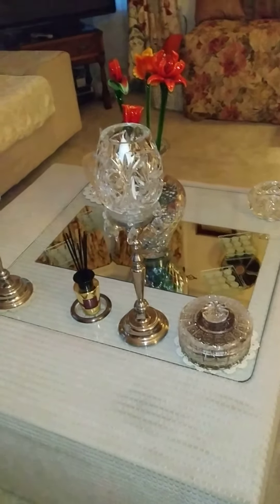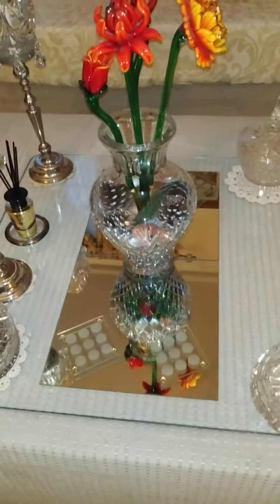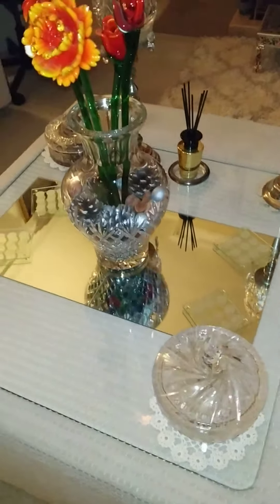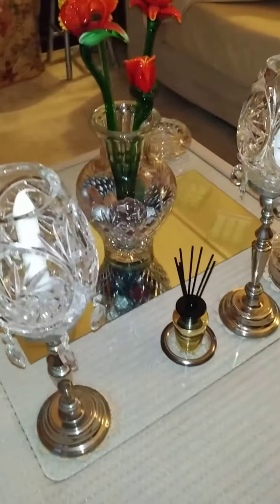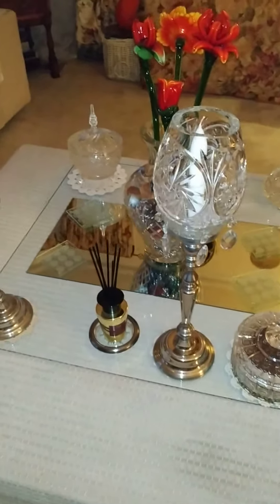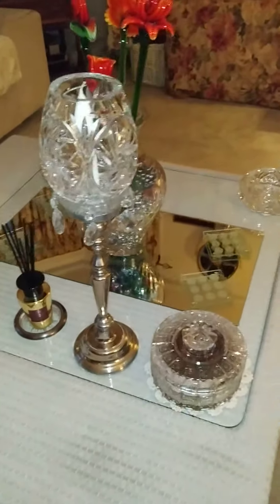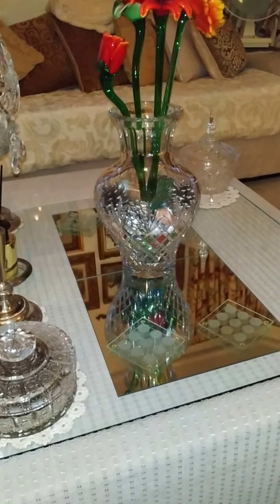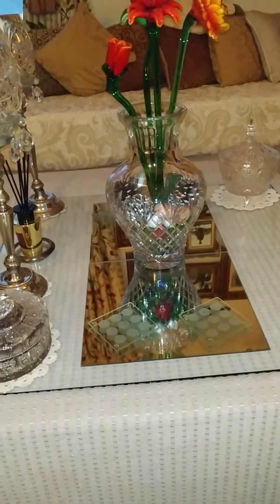This is the new look of the coffee table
This is the new look of the coffee table, it's attractive, elegant and welcoming.